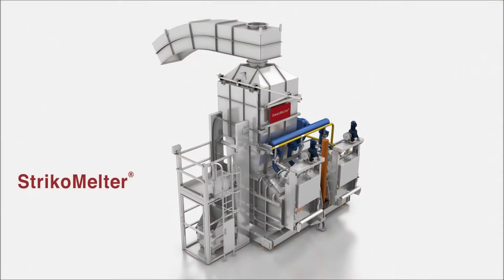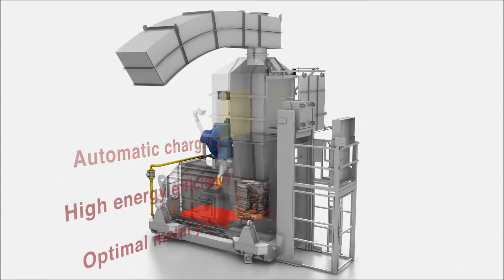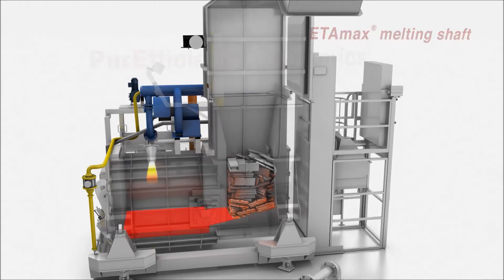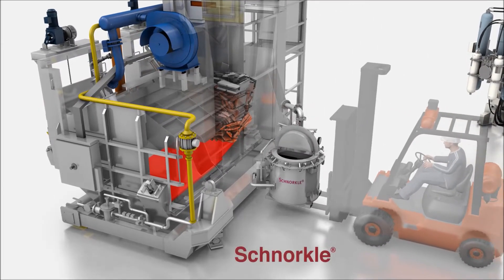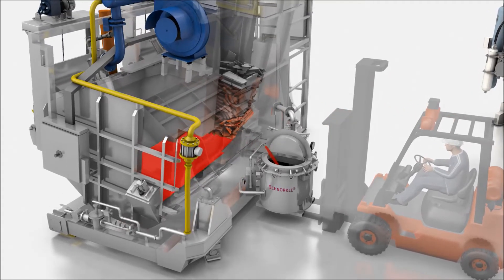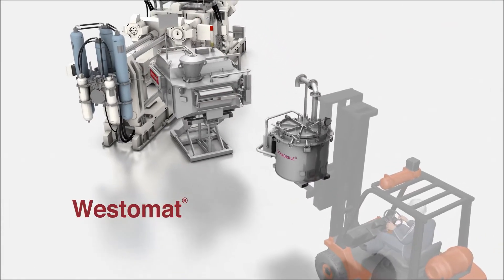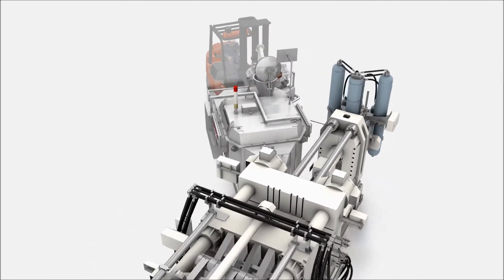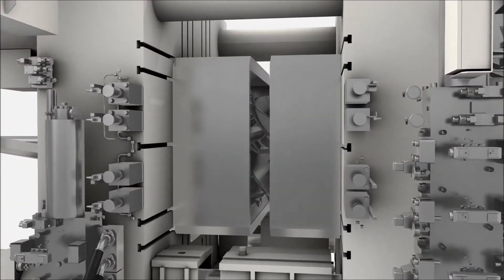StrikoWestofen - From melting to dosing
Discover high-end furnace technology designed for today's modern foundry. StrikoWestofen offers holistic solutions from melting to dosing which help you to improve your bottom line.
Easy maintenance, energy efficiency, optimal metal yield and better working conditions make the difference.